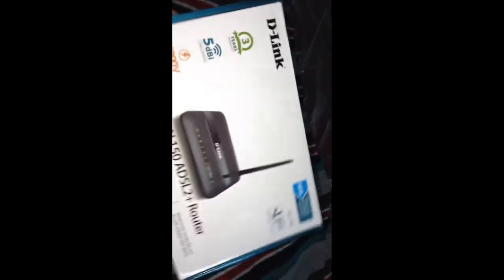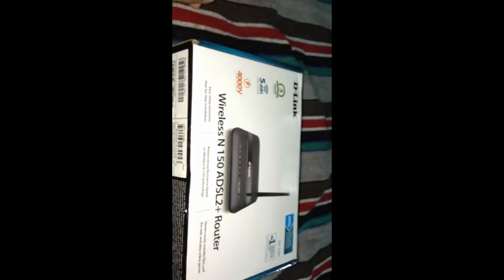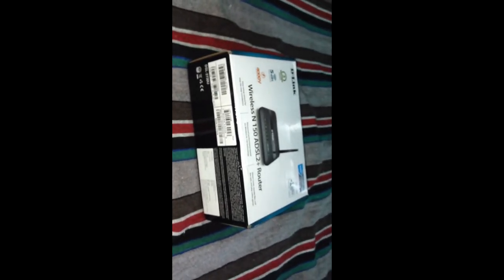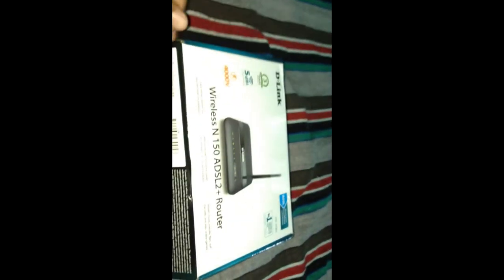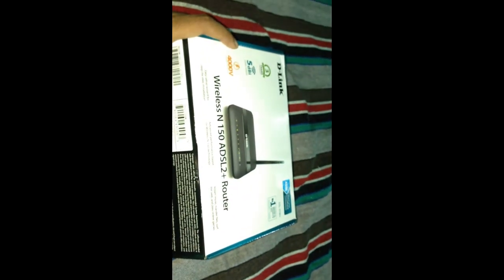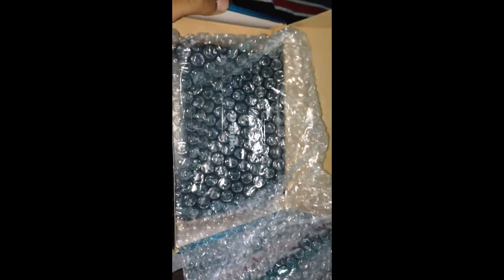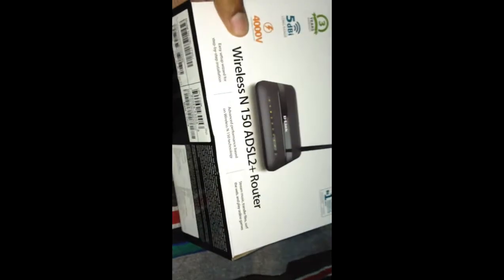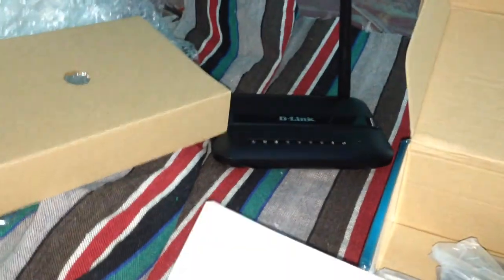Dlink modem and router best for BSNL broadband.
this is best DLink modem for BSNL broadband.